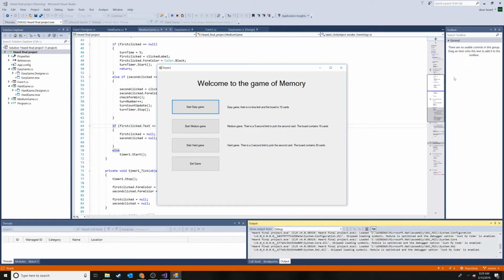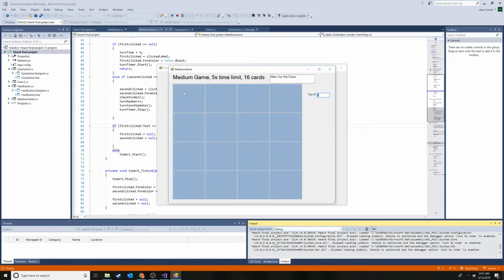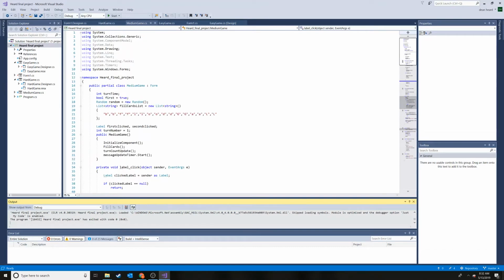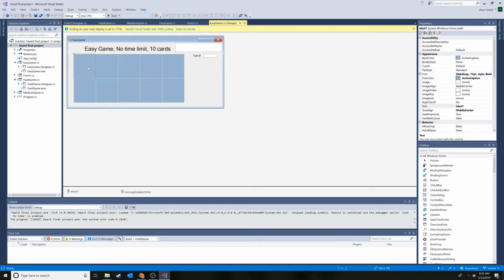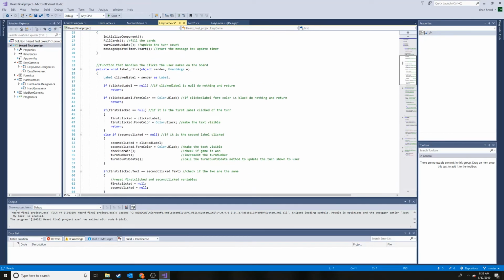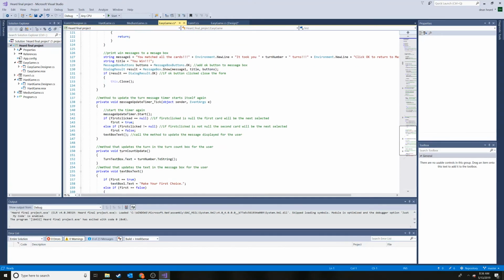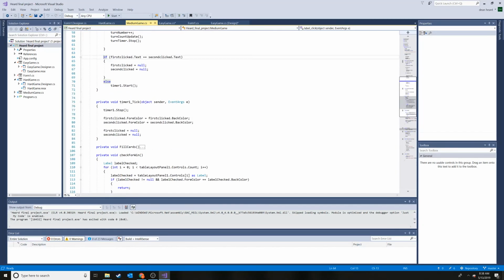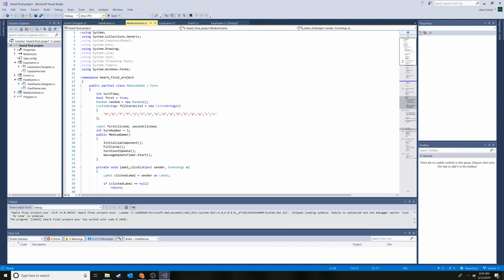Memory Game using winforms and C#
This is my final project for a computer science class. I used winforms and C# to create a simple memory game.